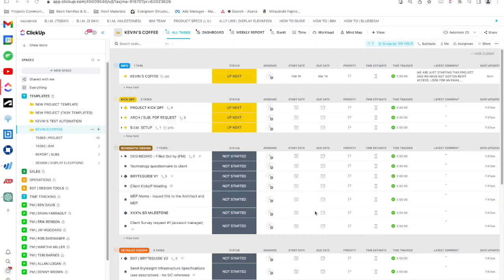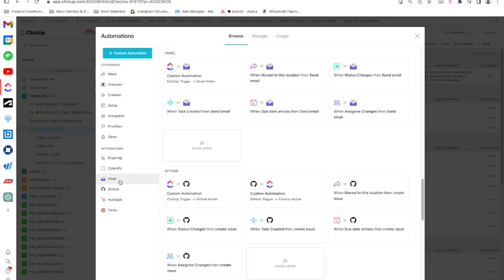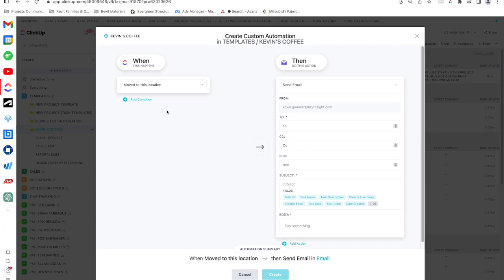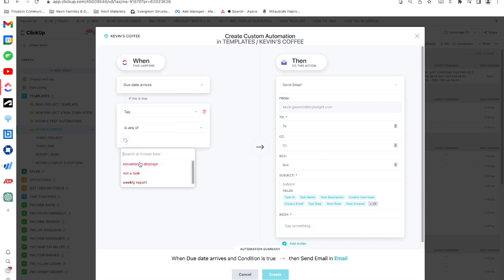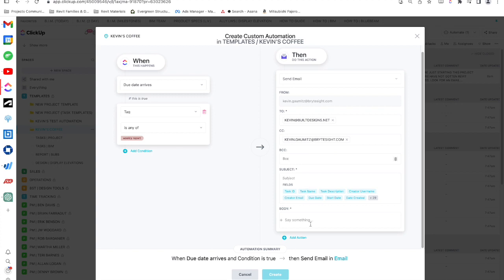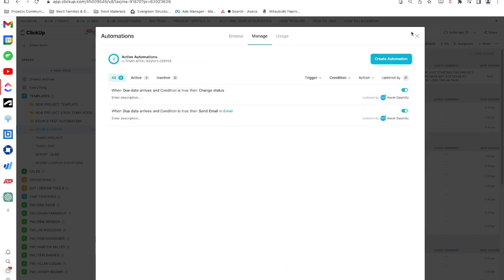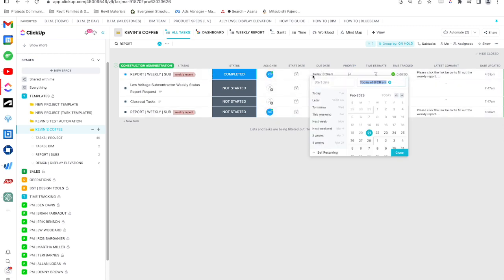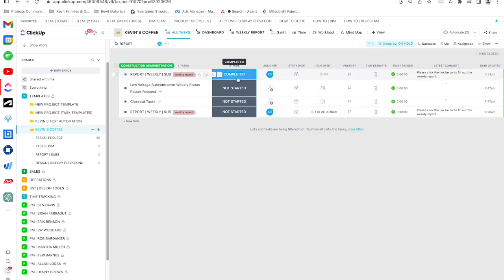BRYTESIGHT | SUB CONTRACTOR REPORTS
IN THIS VIDEO, WE EXPLAIN HOW TO SETUP AUTOMATED WEEKLY REPORTING FOR SUBCONTRACTORS IN CLICKUP.